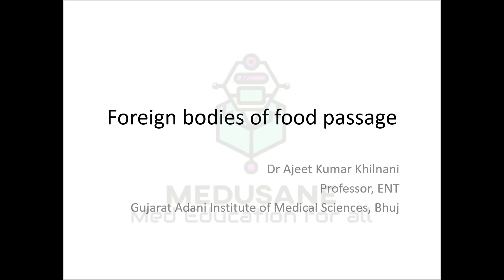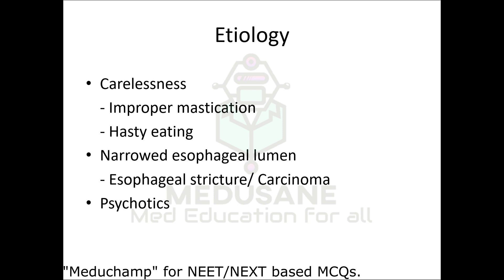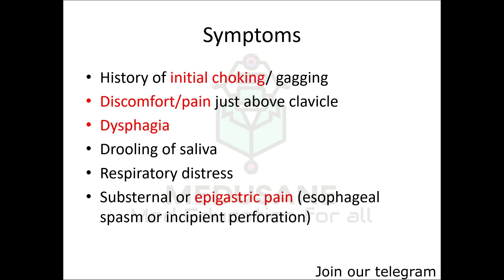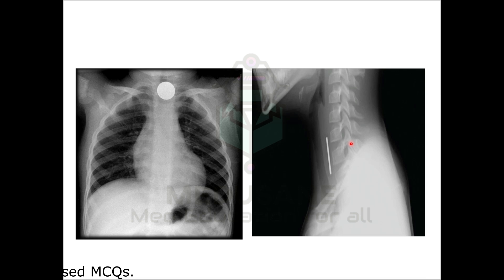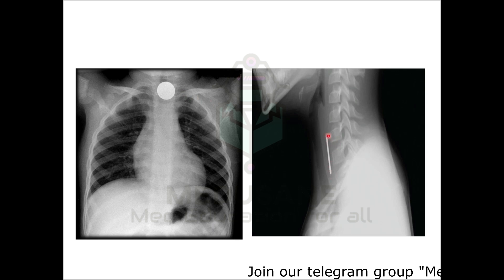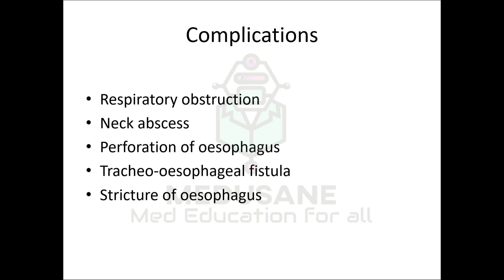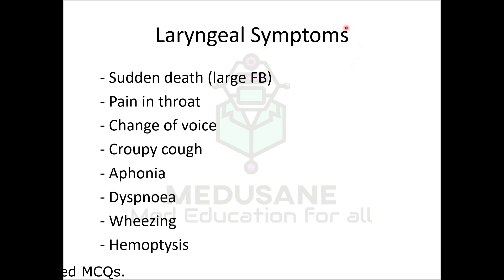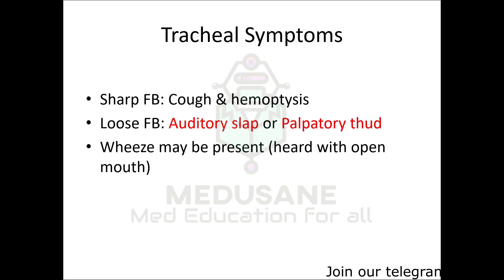Foreign Body in Food and Air Passage | ENT | Dr.Khilnani M.S., | Medusane